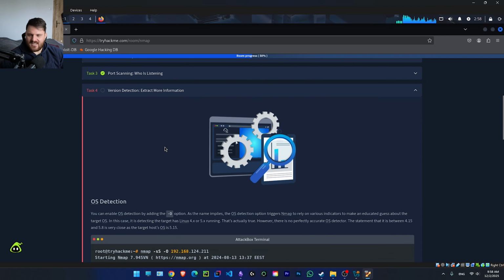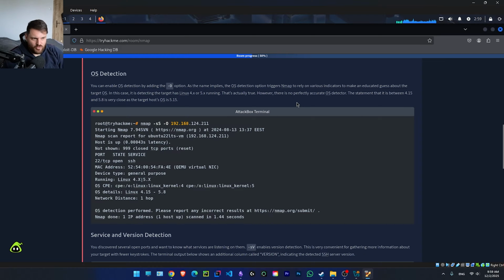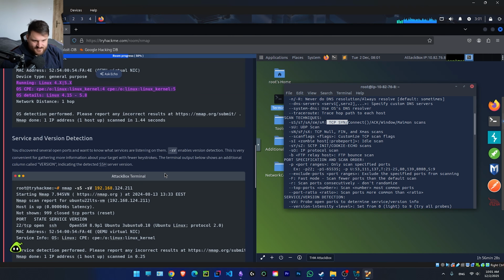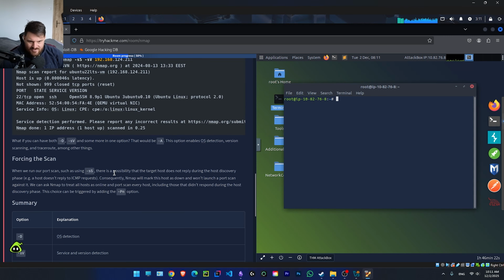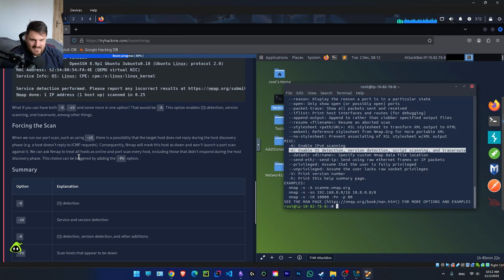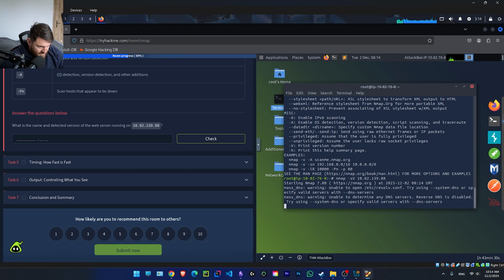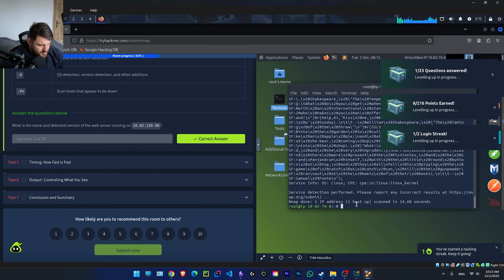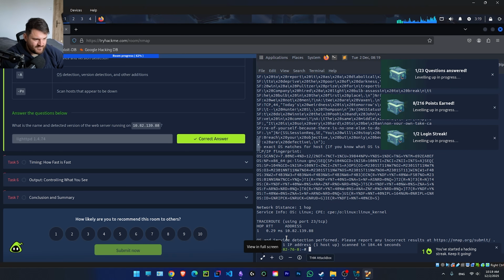Nmap: The Basics | Task 4 - Version Detection: Extract More Information